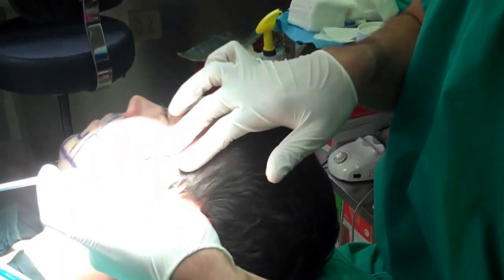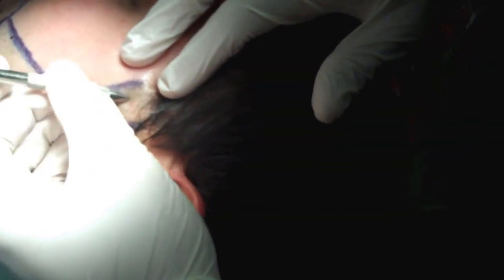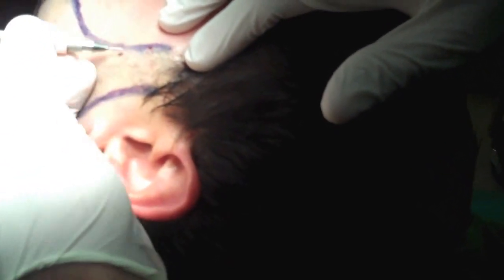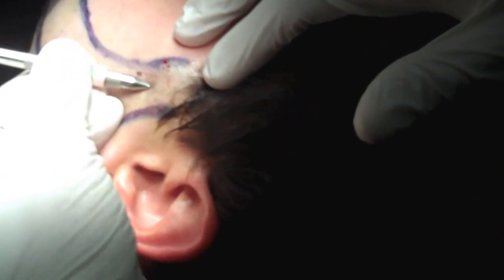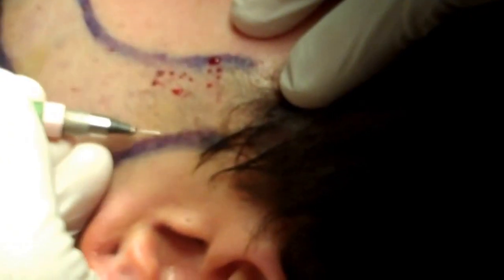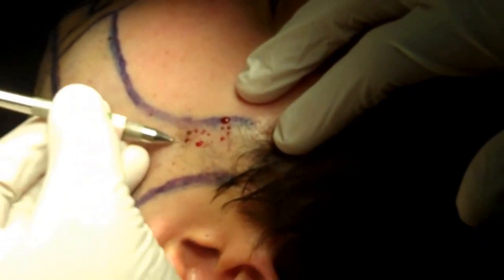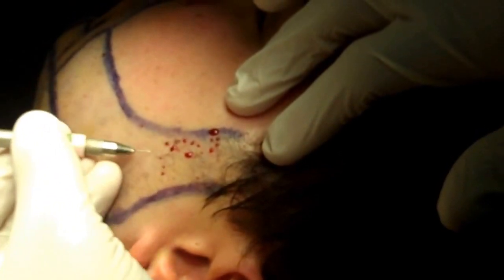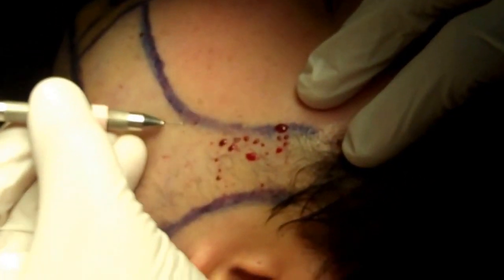Beard Hair Transplantation Part 2: Creating Recipient Sites | Anthony Bared, MD, FACS Miami, FL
Dr. Anthony Bared, demonstrates the meticulous process of creating recipient sites for a facial hair transplantation in this enlightening video. Witness how a male patient achieves a fuller beard appearance through advanced techniques. For those considering beard hair transplantation or seeking insights into the procedure, this video provides invaluable information.